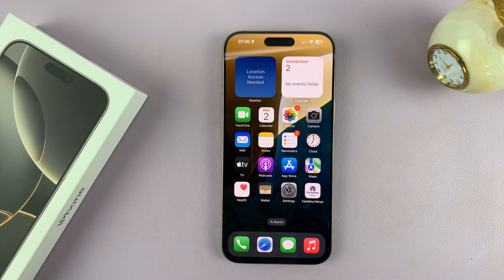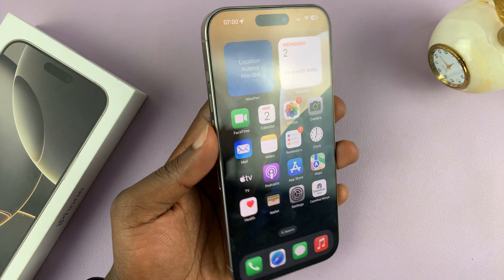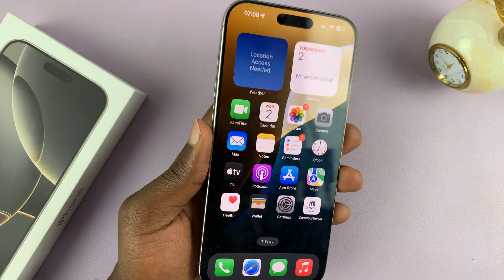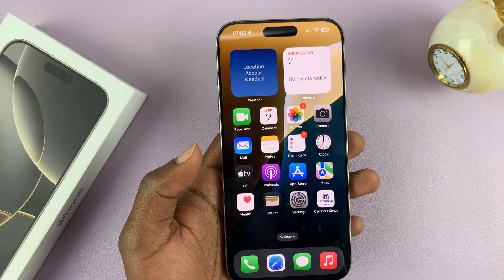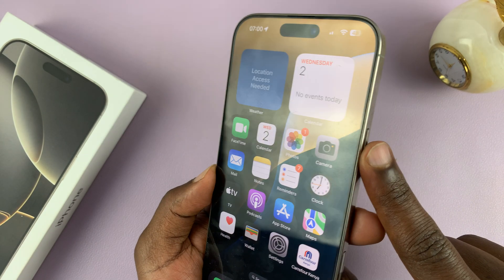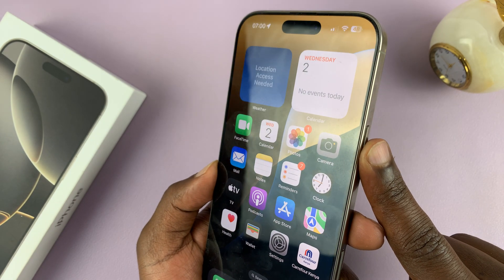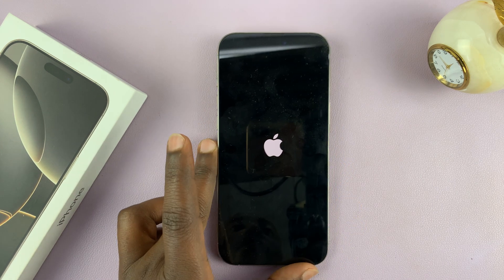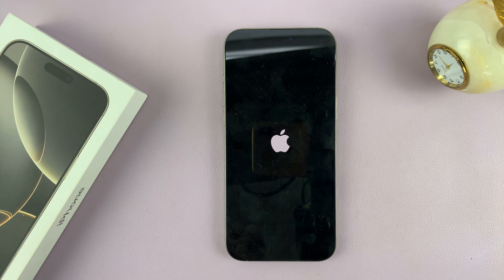How To Reset Frozen iPhone 16 / 16 Pro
Learn how to reset your frozen iPhone 16 / 16 Pro. A force restart, also called a reset is what is required and will work for all iPhone 16 models, as well as on earlier iPhones.

Force restarting your iPhone is like giving it a fresh start. It helps clear temporary files and processes that may be slowing down your device. If your iPhone is frozen, running slow, or is lagging, rebooting can often solve many of these common issues.

Regular reboots can improve performance and solve problems like unresponsive apps or screen, sluggish performance, connectivity issues (Wi-Fi, Bluetooth) and system or app crashes.

How To Reset Frozen iPhone 16:
How To Reset Frozen iPhone 16 Pro:
How To Reset Frozen iPhone 16 Pro Max:
How To Force Restart iPhone 16:
How To Force Restart iPhone 16 Pro:
How To Force Restart iPhone 16 Pro Max:

Step 1: First, locate the side (power) button and the volume buttons. The volume buttons will all be on the left side, while the power button will be on the right side.

This will force a restart of your iPhone 16 / 16 Pro. Simply wait for the Apple logo to appear, then release the button. You should now be good to go. The iPhone will restart normally, hopefully clear of the unresponsive issue.

Cell Phone Tripod Adapter